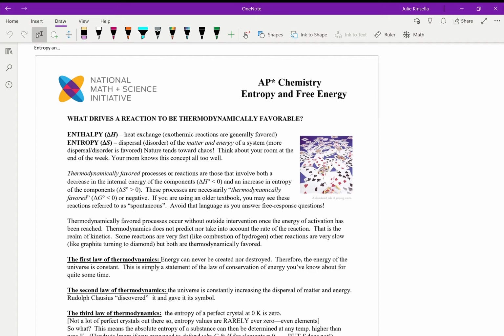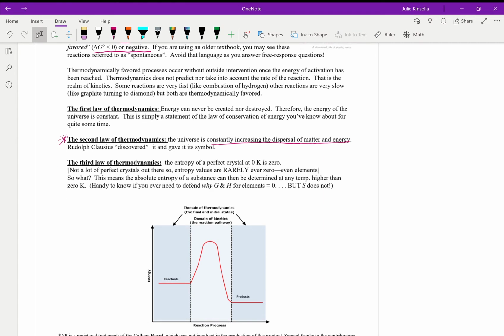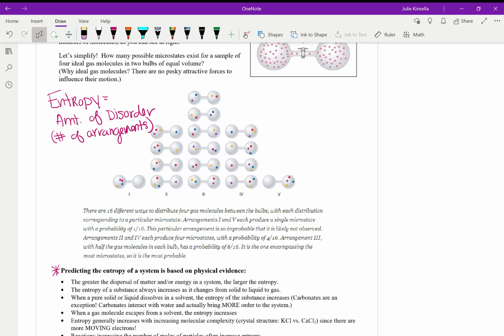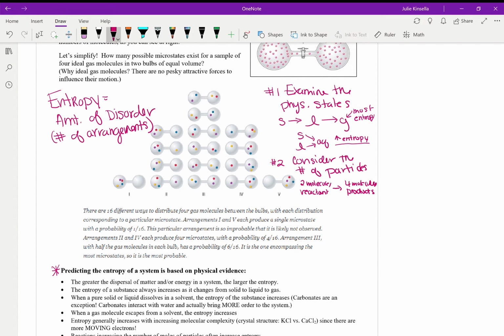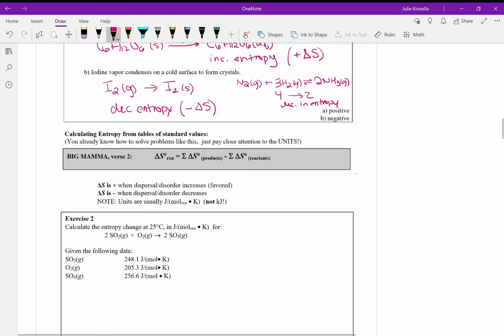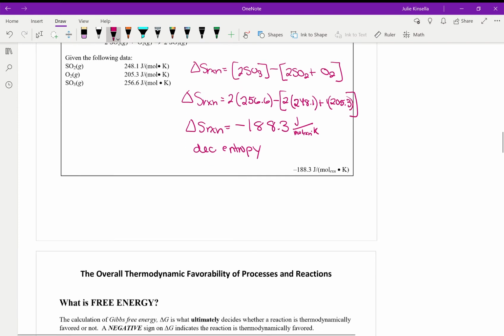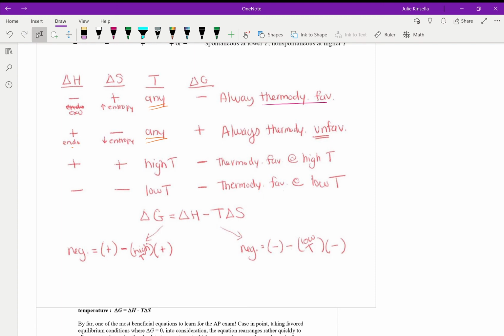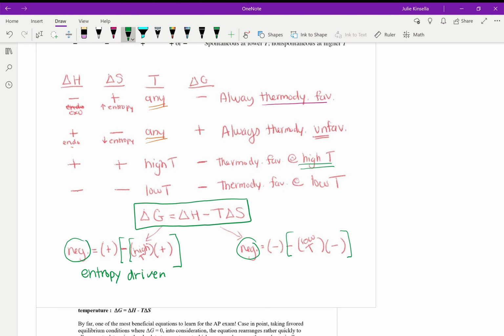AP Chem U13CA Entropy and Free Energy